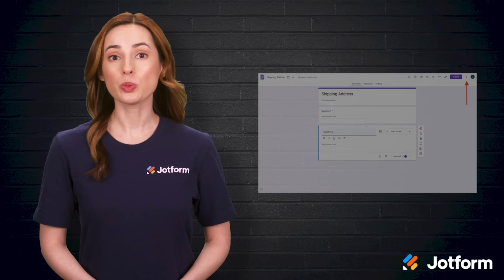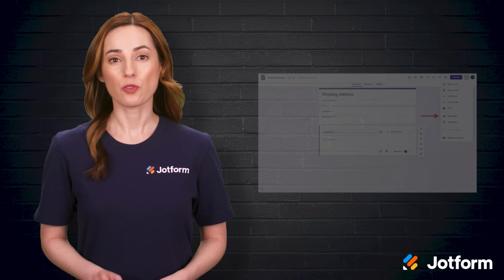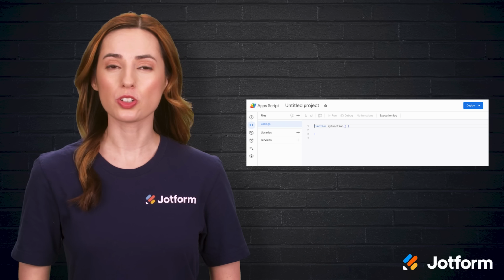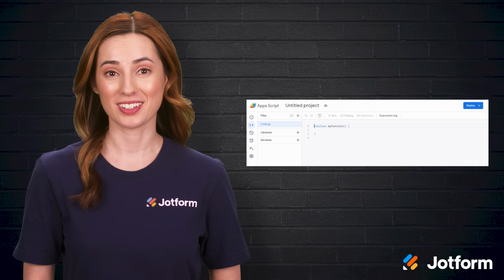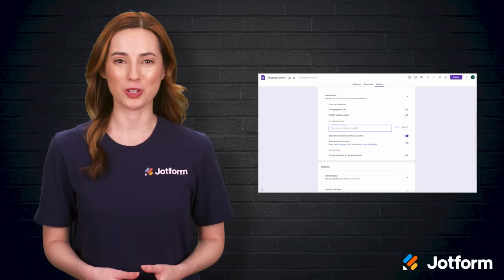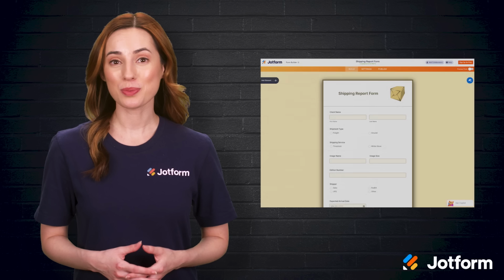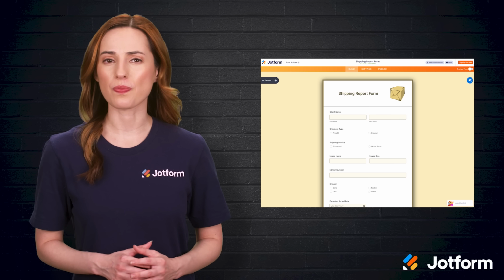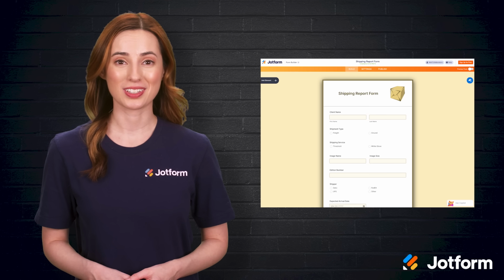How to Ask for GPS Location in a Google Form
Want to collect geolocation data in Google Forms without slowing down your workflow? 📝

This video shows you how to collect geolocation data in Google Forms. You'll learn how to follow the key steps, avoid extra manual work, and move faster with a cleaner workflow.

Ready to explore how to collect geolocation data in Google Forms?

LINKS AND RESOURCES
👉 Learn more about how to collect geolocation data in Google Forms
👋 ABOUT JOTFORM
Hi, we're Jotform, a full-featured online forms platform that makes it easy to create robust forms and collect important data. Check us out
00:00 Introduction
00:38 How to understand Google Forms geolocation limitations
01:29 How to add a geolocation script in Google Forms
02:16 How to set up the confirmation message link
03:08 How to import a Google Form to Jotform
04:11 How to add the Geolocation widget in Jotform
04:34 How to customize forms with Jotform features
05:27 Subscribe to Jotform